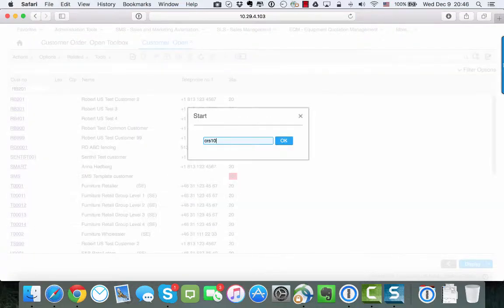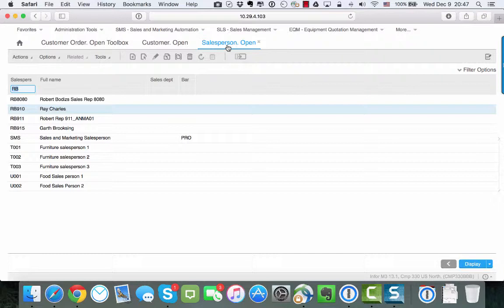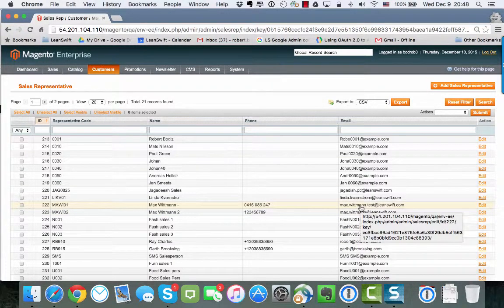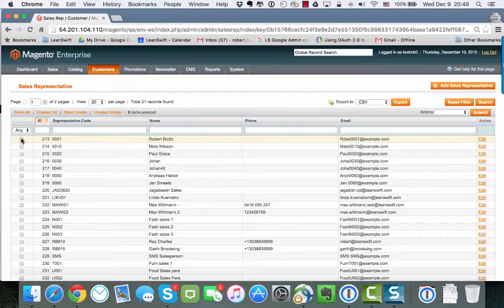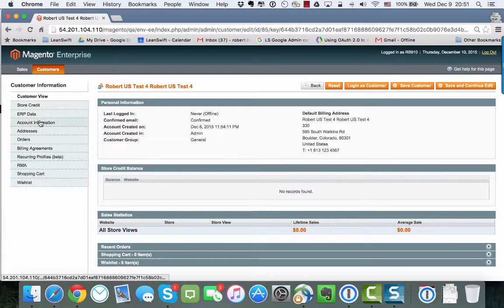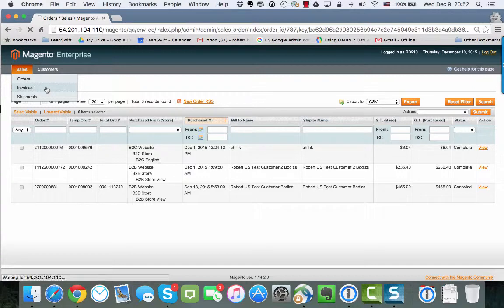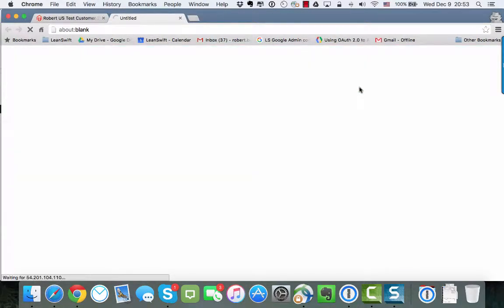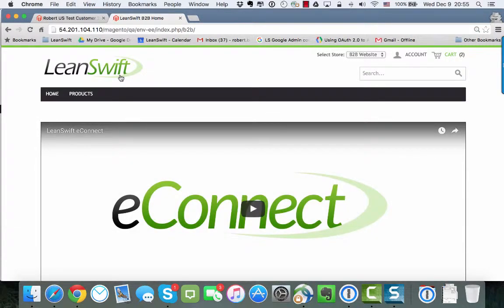LeanSwift eConnect V15.3 - Sales Rep Overview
eConnect Sales Rep extension makes it possible to leverage the store front as a sales tool for your sales reps. When logged in as a sales rep you will find your customers, their existing orders and are able to enter orders for your customers.